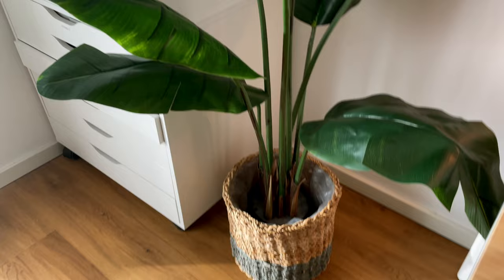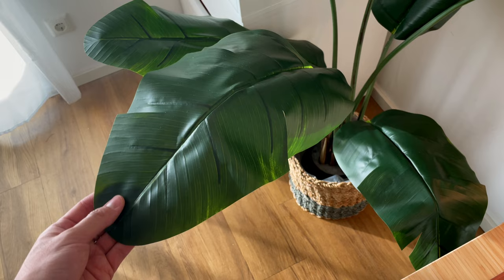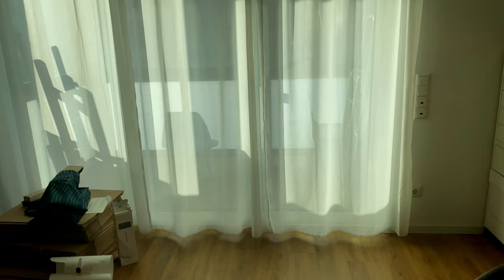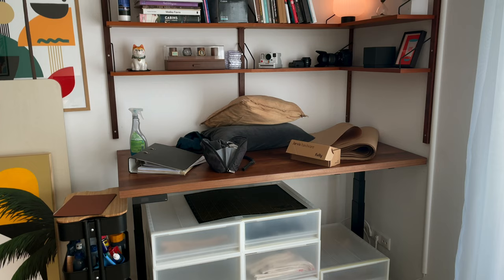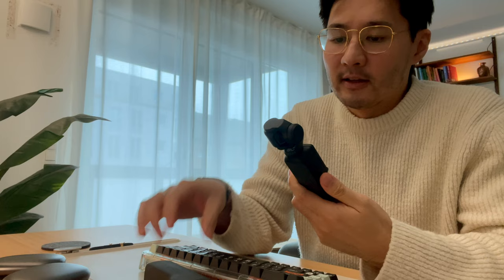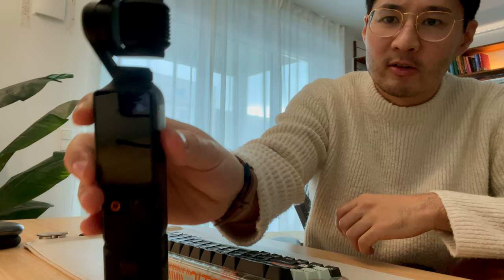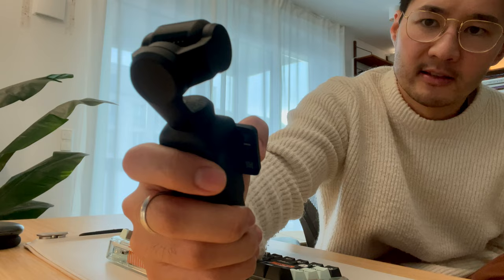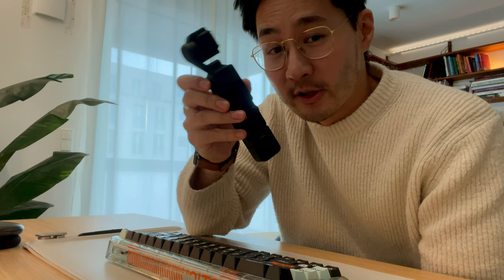Light Mode Desk Setup (+ first collab & new camera)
Quick update and my first Youtube collab!

DJI Pocket 3 Camera (Amazon)
Mouse (Logitech MX Master 3) (Amazon)
Keyboard: Melgeek Mojo68 (Amazon)
Monitor (Apple Studio Display) (Amazon)
Larq Bottle Movement PureVis (Amazon)
Laptop (M1 Macbook Pro 16”) (Amazon)
Headphones (Apple Airpods Max) (Amazon)
Anker PoweExpannd Elite (Amazon)

Timestamps:
00:00 Intro
00:39 Let's switch desks!
01:52 Unboxing time
04:04 New camera